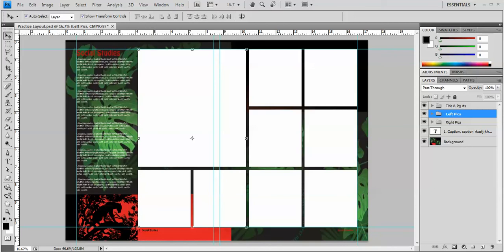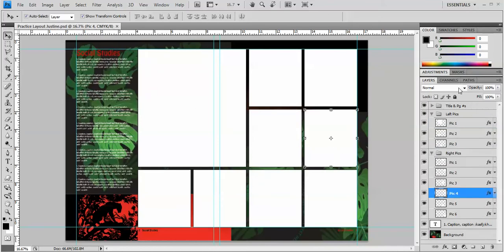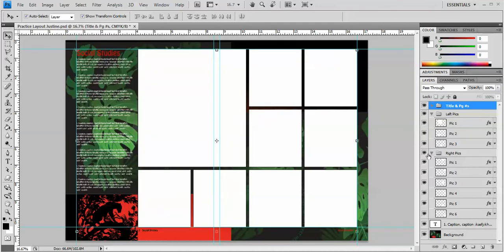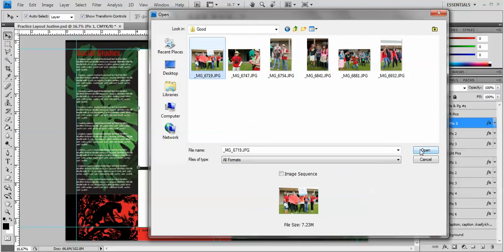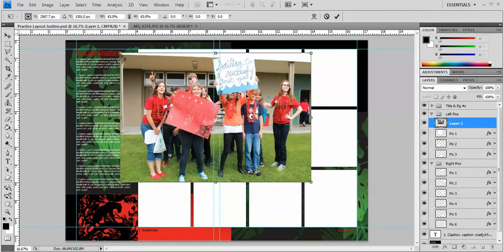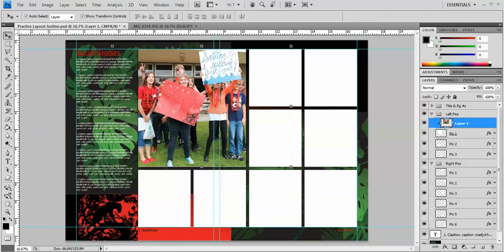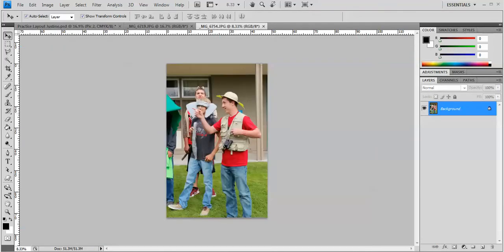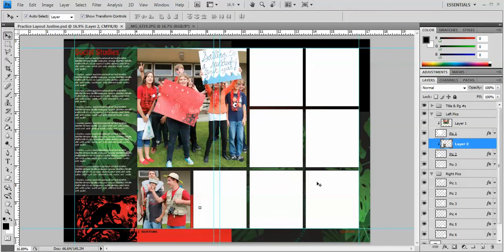Place Pics in a Layout